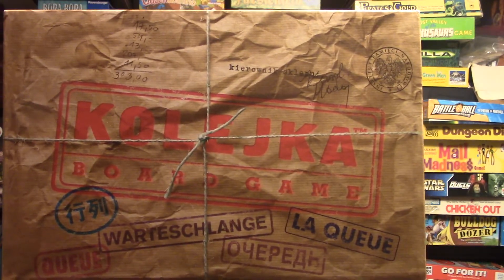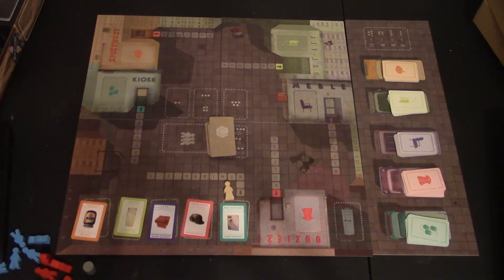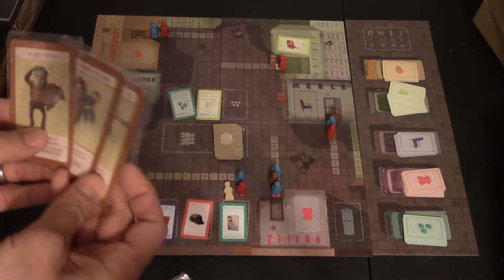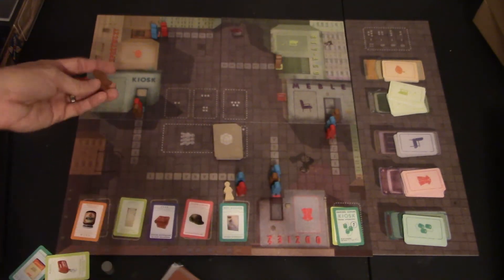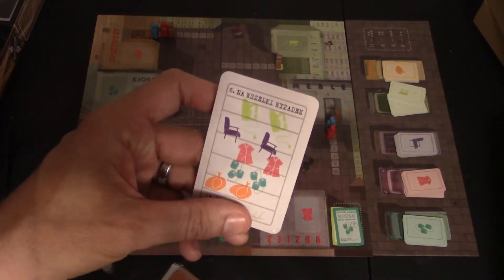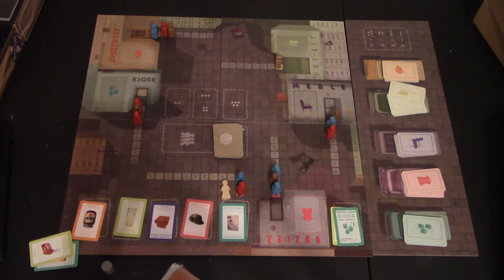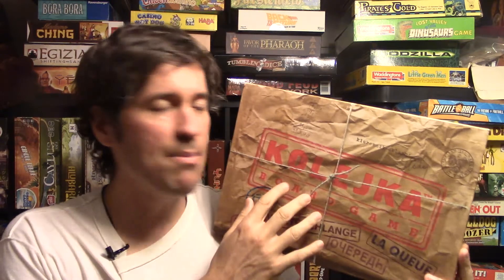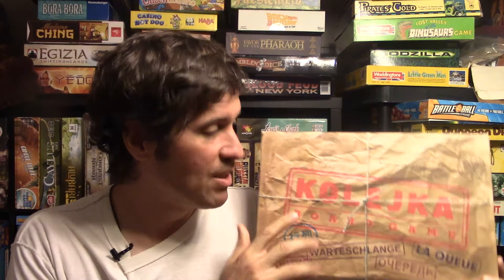Kolejka + Ogonek Expansion